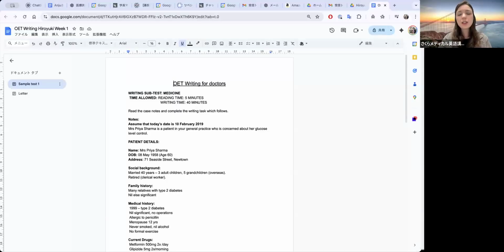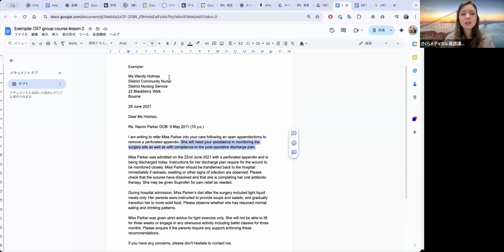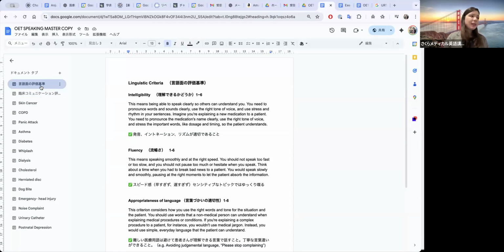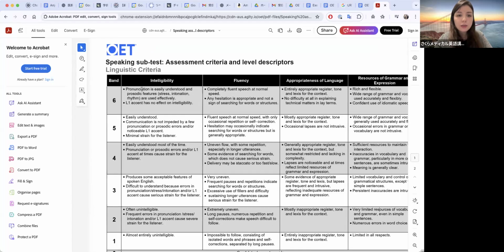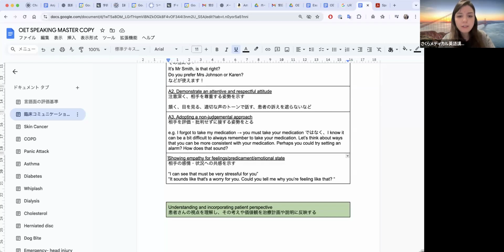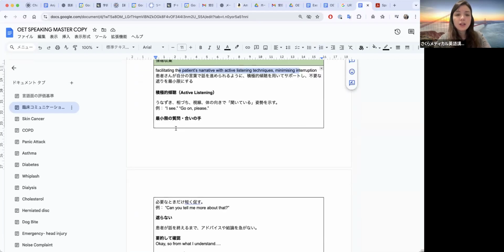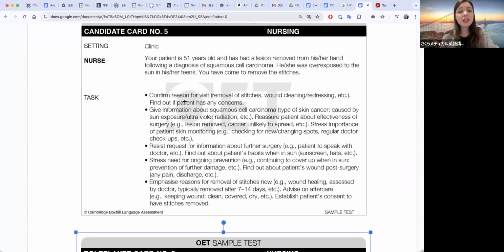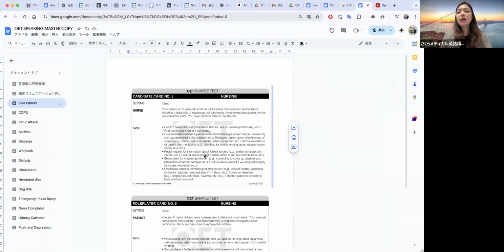OET teacher resource: Writing and Speaking